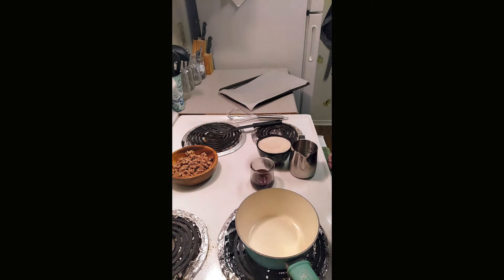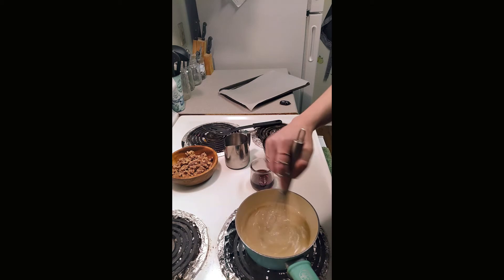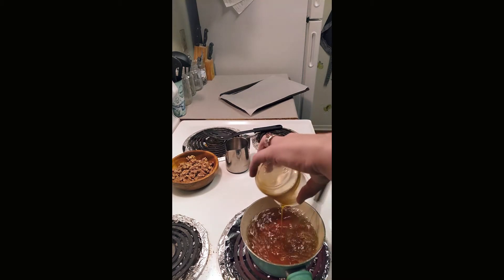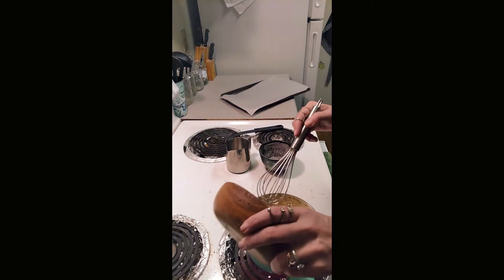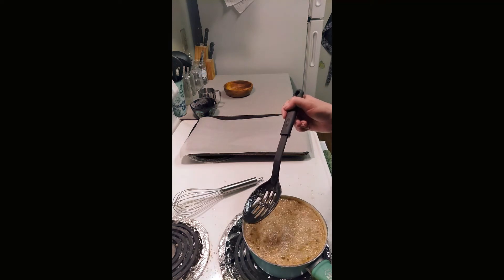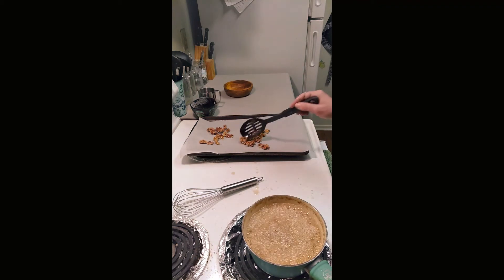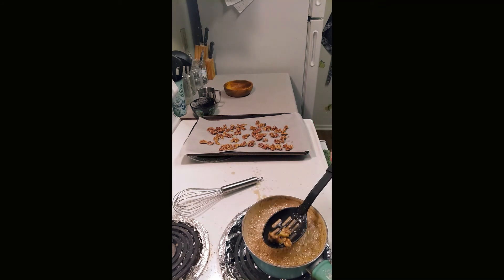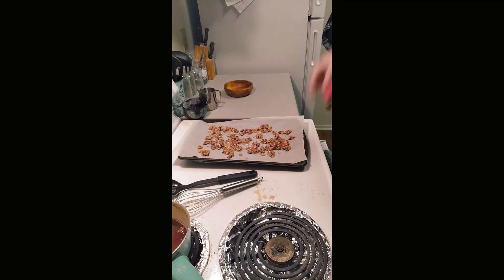Olivia's Maple Glazed Walnuts Vegan Kosher Cooking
These Walnuts are little nuggets of joy. Let me show you a recipe that will make your salads pop! Always Vegan, Almost Always Kosher.